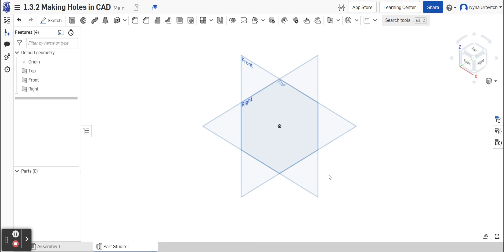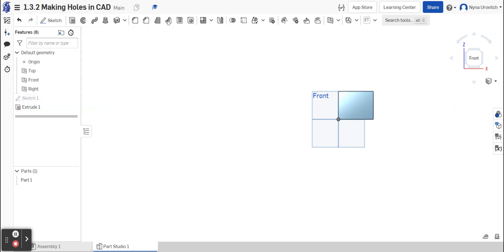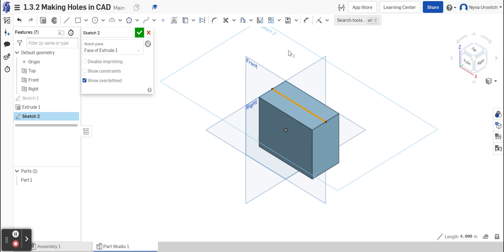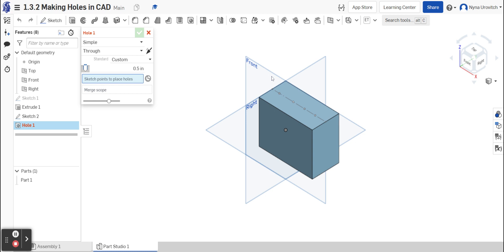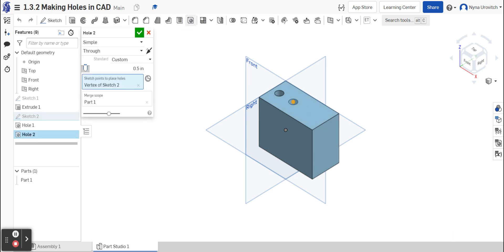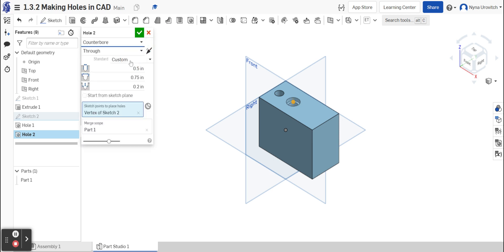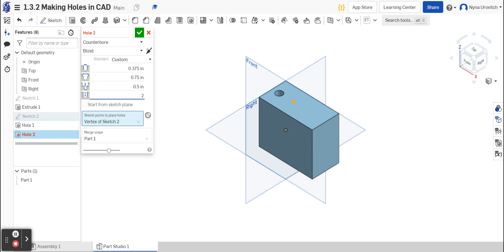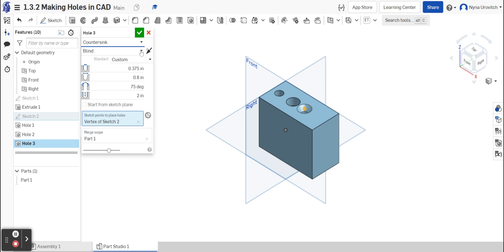1.3.2 - Part 1 Making Holes in CAD - Creating the Part